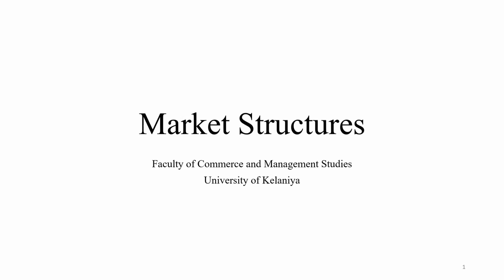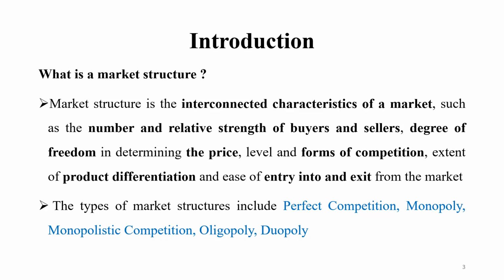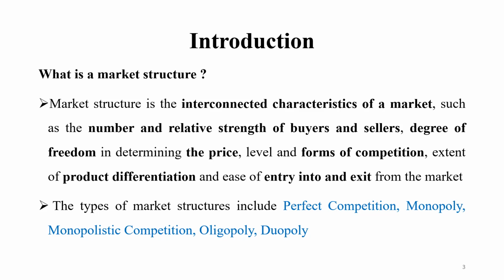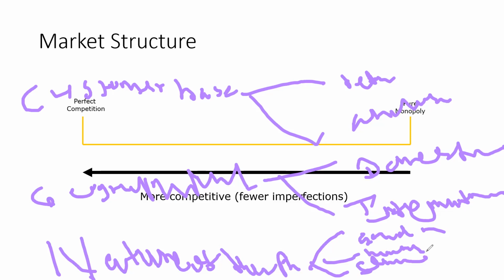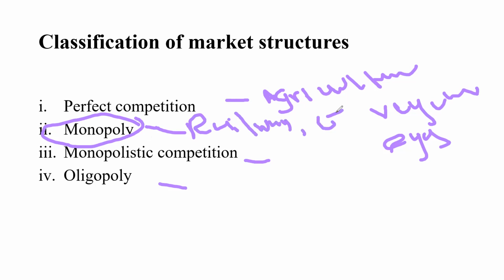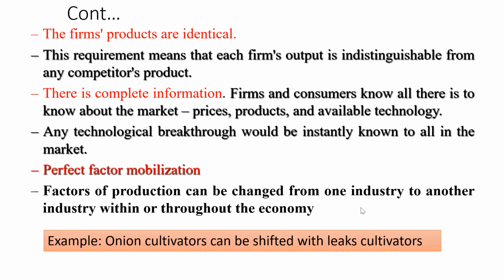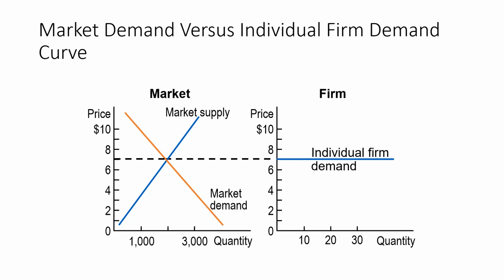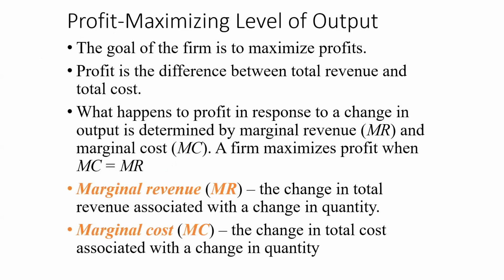BMGT E 1035 zoom Video 05 (2021) - 2023 (Lectures) English